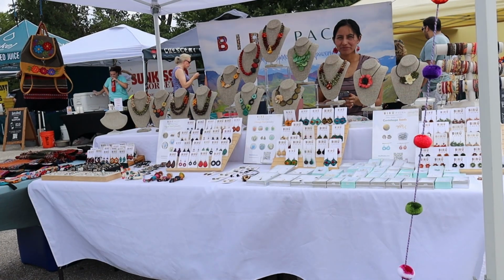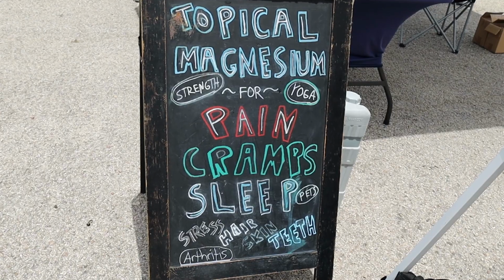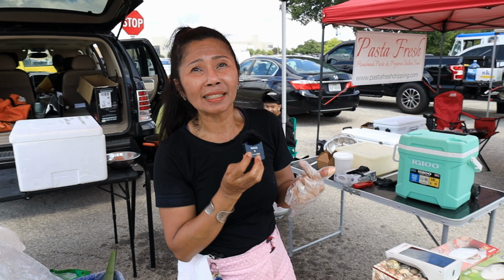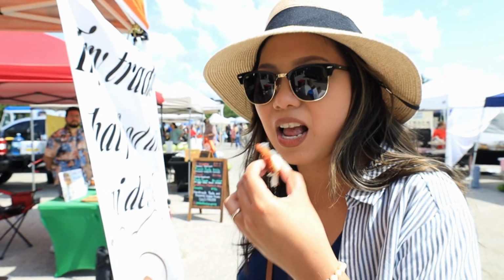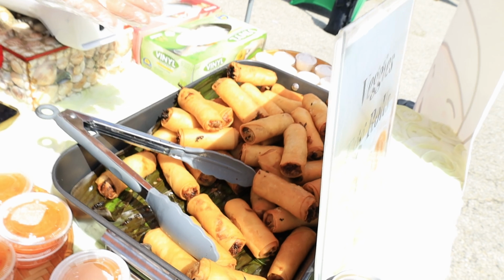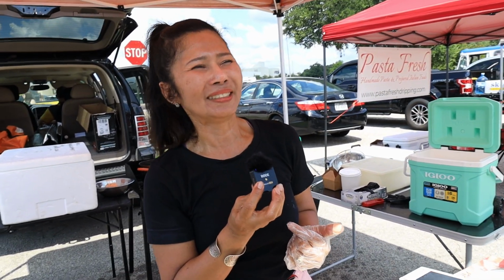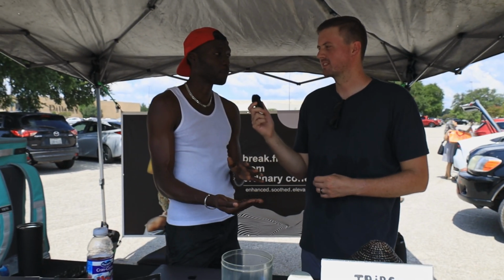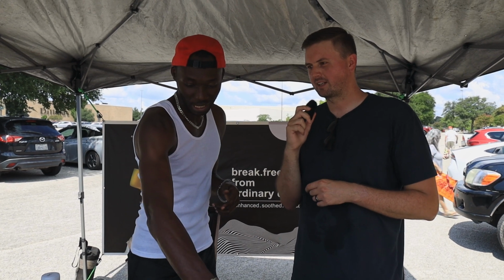Barton Creek Farmers Market - The freshest and most hand crafted products available in Austin!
In today’s video I go around to some of the vendors at the Barton Creek Farmers Market. I wanted to get to know some of them and hear their stories about how they started their businesses and how they create their products. There is NO DOUBT that if you want organic food ,coffee or personal products that are made and sourced in and around Austin, this is the place to find it all. This is the highest quality that Austin has to offer and it is not easy to produce high quality products these days, therefore I wanted to go hear some of the stories of the people who are making it happen. I hope you all enjoy! Please visit the Austin Farmers Market if you are in town on Saturday mornings from 9AM - 1PM!

Links below to my Cameral Gear!
DJI Mini 4 Pro Drone
GoPro Hero 12 Creator Edition
Sony ZV-E10
Canon Eos R (with 24-205 STM Lens)
Joby Gorilla Pod
Samsung T7 SSD
Geekoto AV24EVO Tripod
ProMaster Hitchhiker XL tripod
Manfrotto Camera Backpack